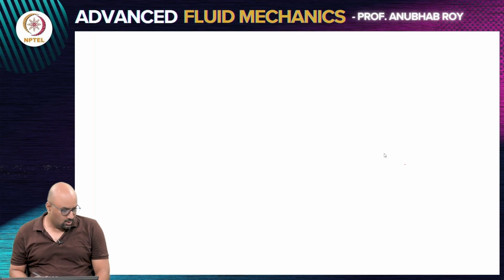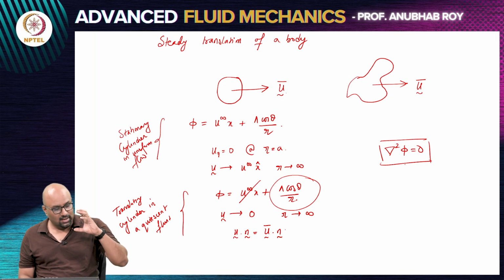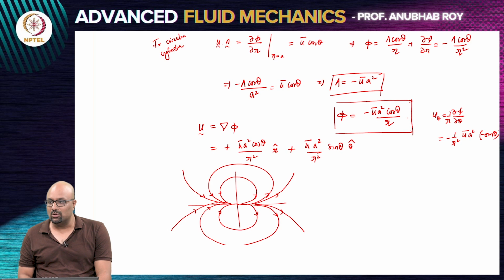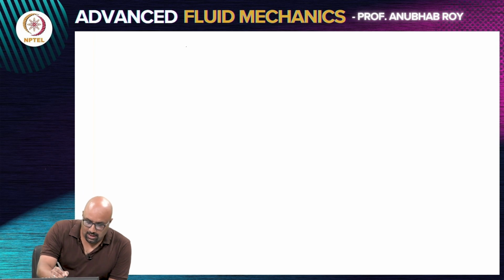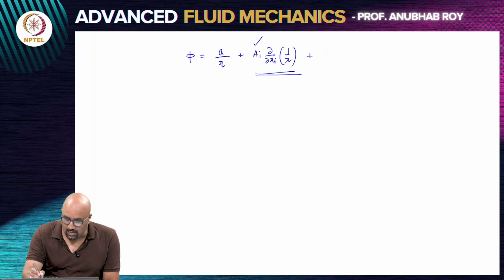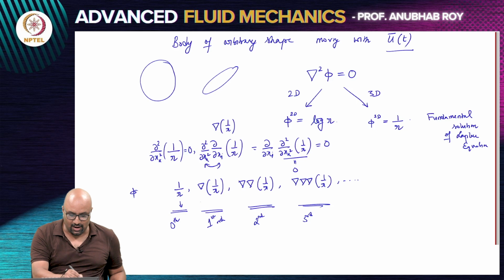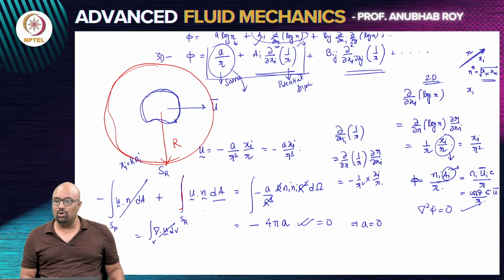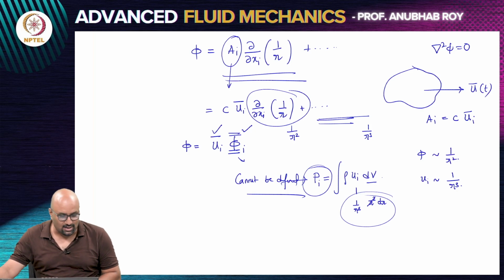Irrotational flow - V: Translating rigid body in an inviscid flow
The lecture revisits the problem of fluid flow past a translating cylinders in an irrotational flow. It highlights that drag is zero and lift is non-zero if circulation is present for a circular cylinder. Then this problem is generalized for any arbitrary rigid body moving in an invscid flow, explaining how the velocity field is derived from the fundamental solution of the Laplace equation. The lecture concludes with a preliminary discussion on the evaluation of the drag force expirenced by the moving body, laying the groundwork for the introduction of the concept of added mass.